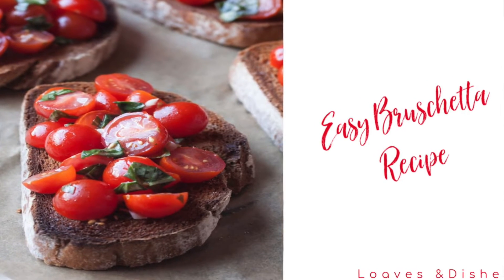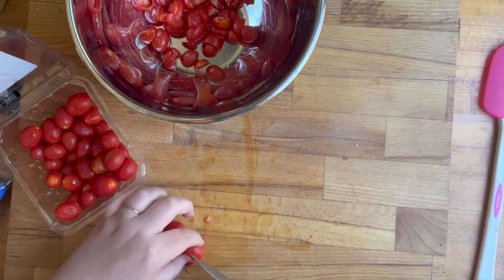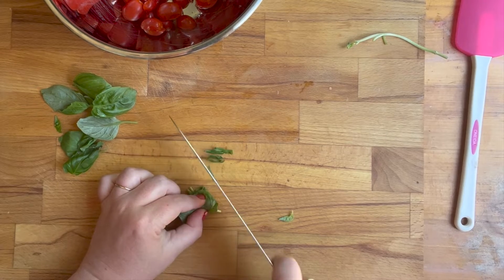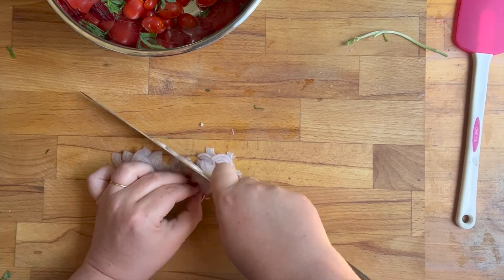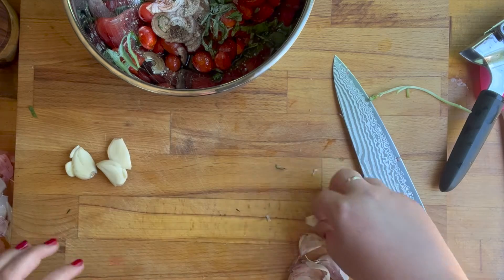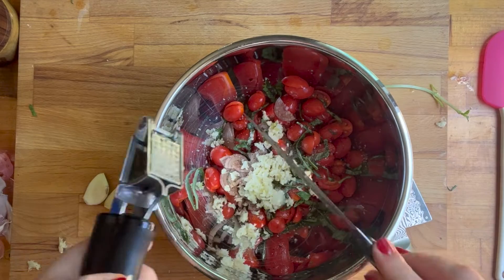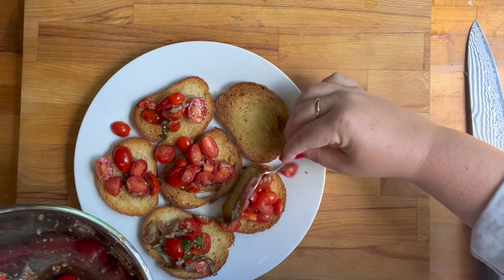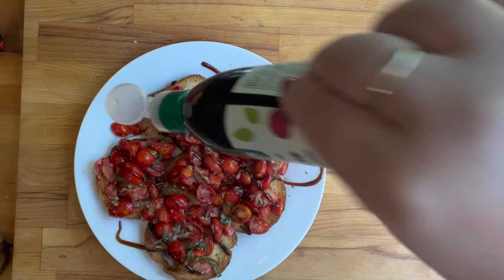Easy Bruschetta Recipe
Bruschetta recipes have never been so simple or delicious! This easy bruschetta recipe is so good people will be begging you for more.  We show you how to make this tomato bruschetta recipe in this quick video. If learning to cook and finding easy, tasty recipes that will have your family and friends banging the table for more is what you have been looking for, then you have come to the right place because that is what we do!

For more Recipes Check out loavesanddishes.net

Listen to Dorks with Sporks wherever you listen